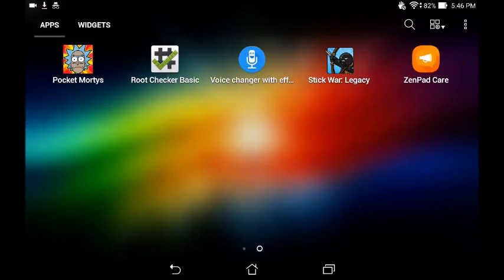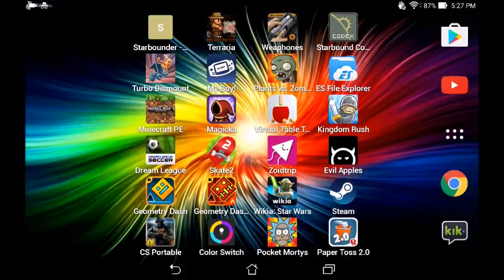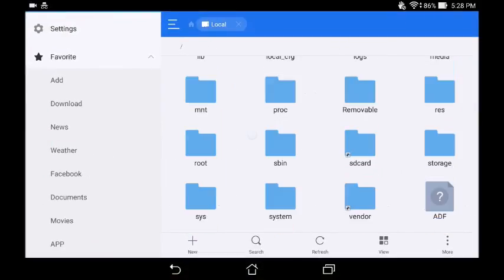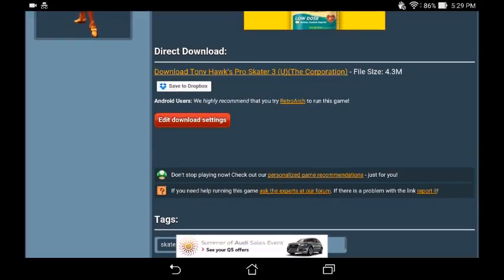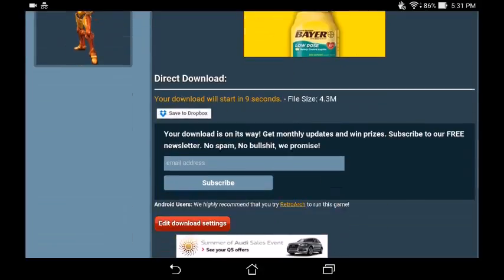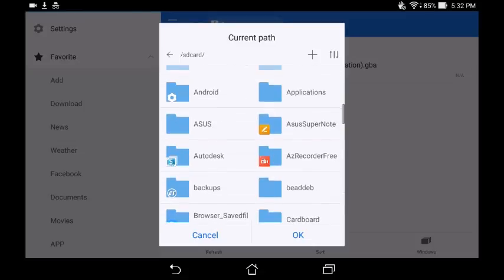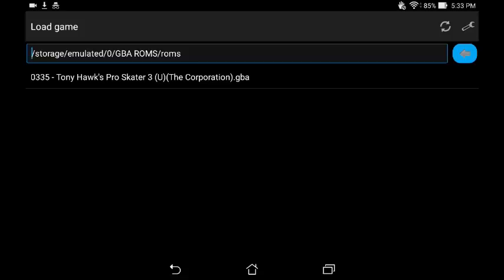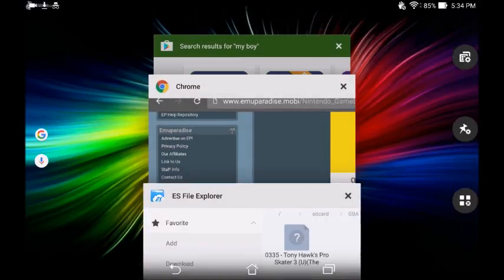No Root - Android - How To Get FULL FREE Gameboy Advance Games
In this video I show how to play GameBoyAdvance games using the MyBoy emulator for Android devices. No root is required :)

-Download Links-

My Boy Emulator FREE!

ROM Download Websites
emuparadise.mobi or emuparadise.me

(Sorry for the cringy voice lol)